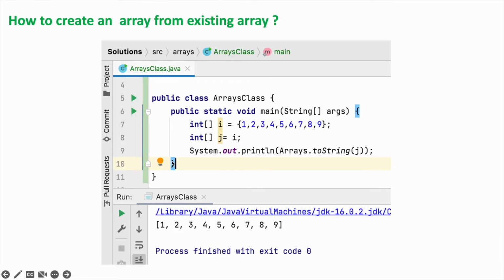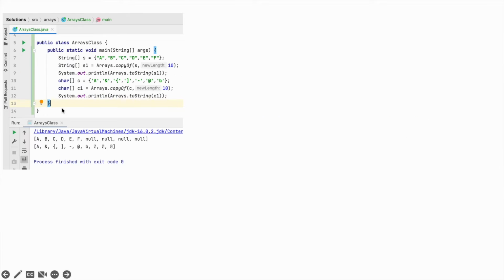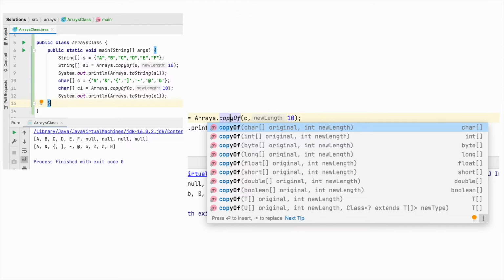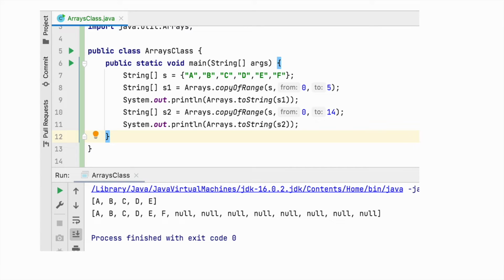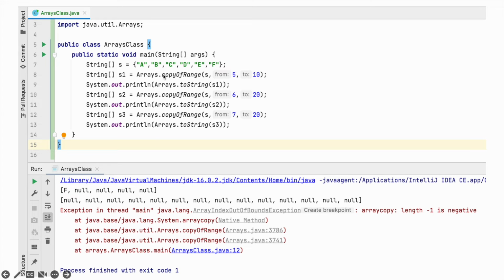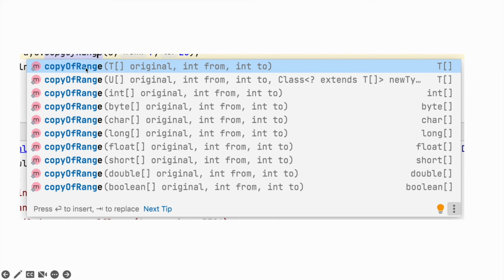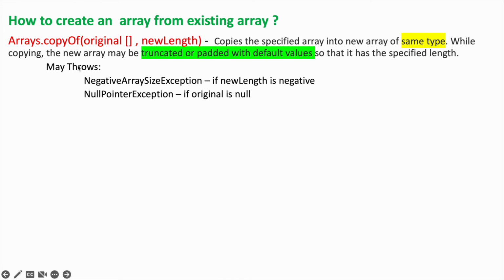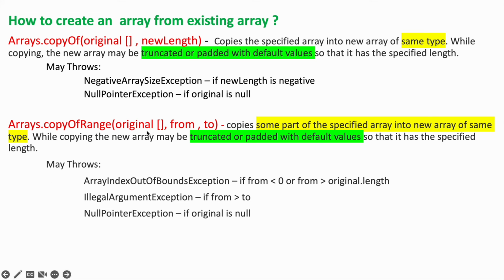How to create a new array from existing array? || Arrays.copyOf() Vs Arrays.copyOfRange()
How to create an  array from existing array
Arrays.copyOf()
Arrays.copyOfRange()